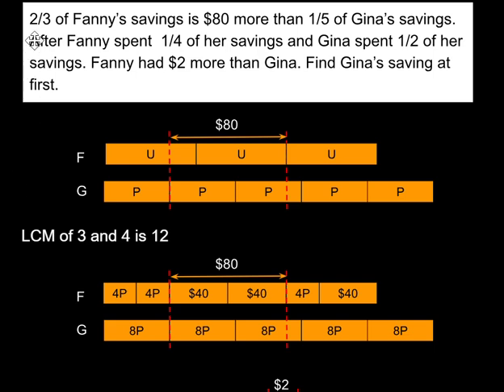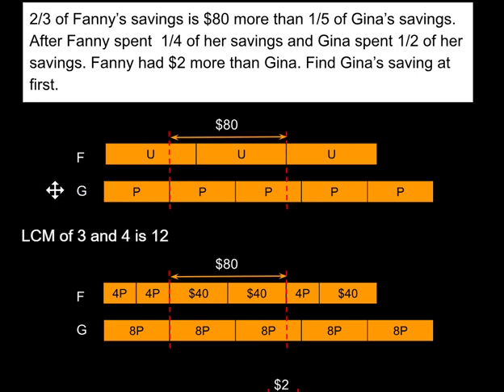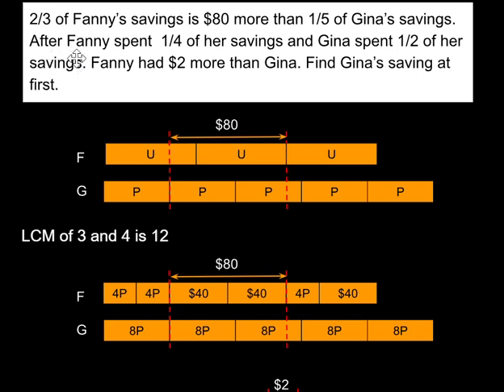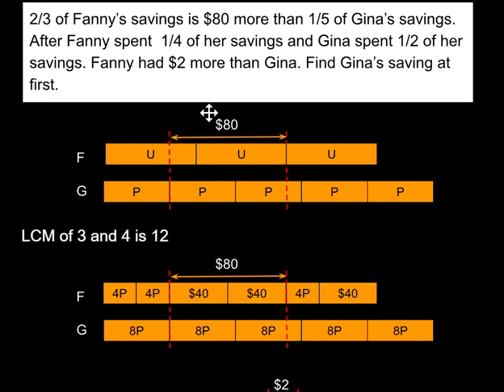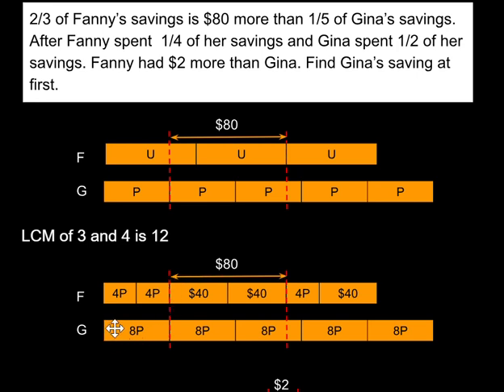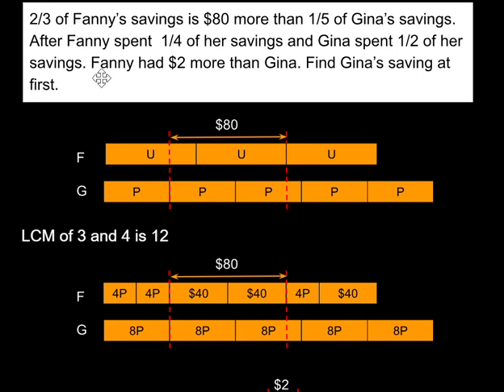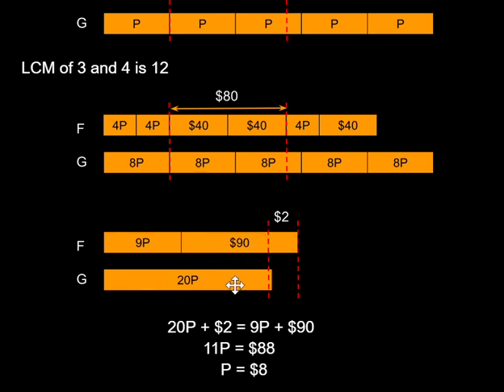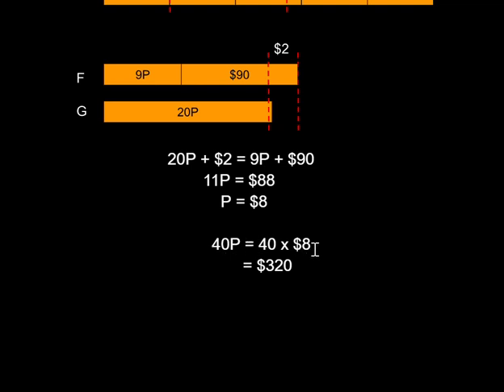[Fractions] 2/3 of Fanny’s savings is 80 more than 1 out of 5 of Gina’s savings